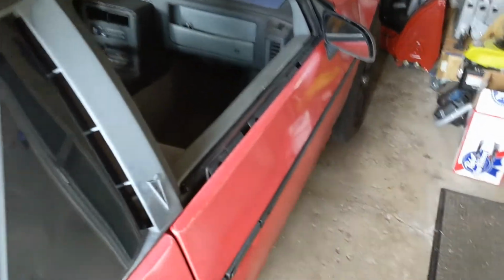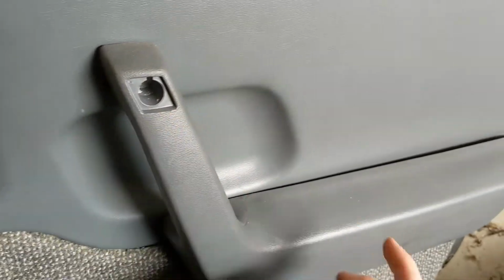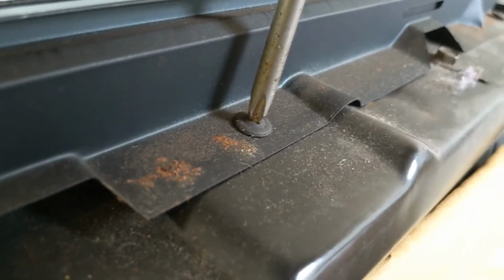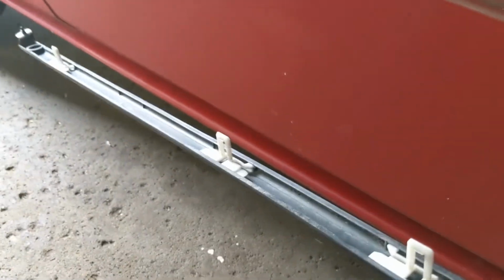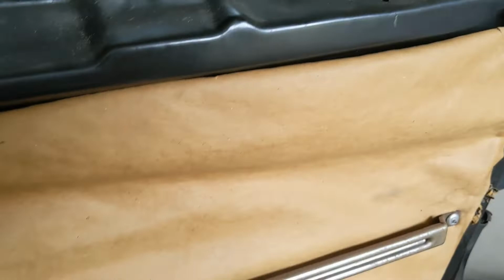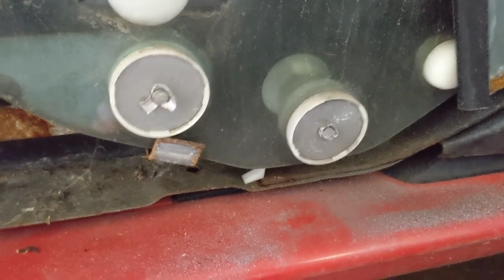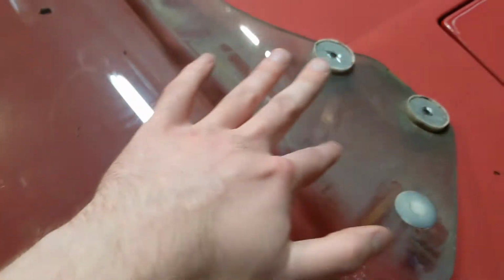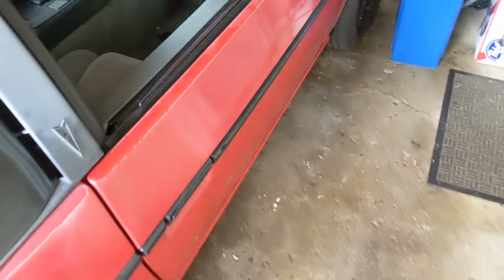Fiero Dew Wipe Replacement (Door Skin Removal)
How to remove the door skins and replace the dew wipes on your Fiero's door, as shown on my 1988 Fiero.